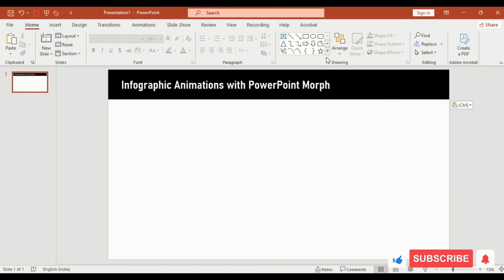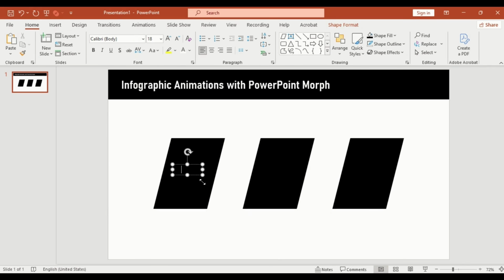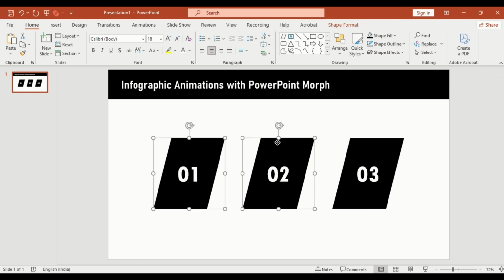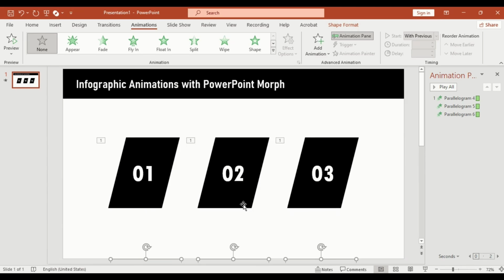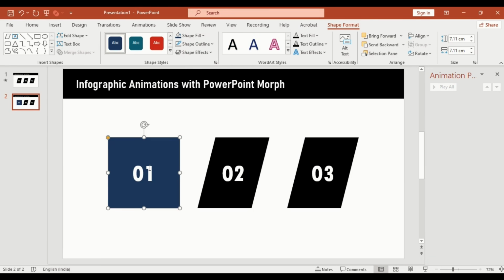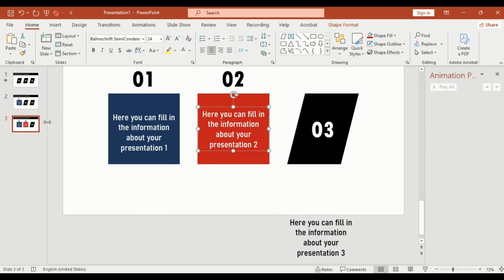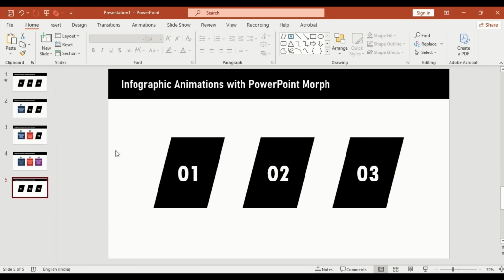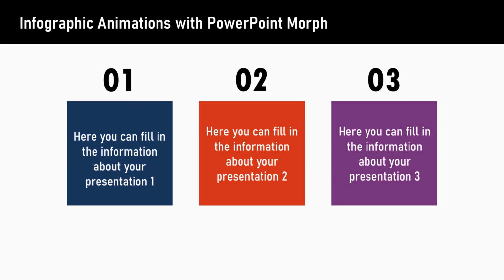Stop Making Boring Lists! STUNNING PowerPoint Animation Tutorial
Want to make your PowerPoint list stand out with smooth, modern animations that wow your audience? In this tutorial, I'll show you how to create a professional list infographic animation using only the Morph transition in PowerPoint!

This technique is perfect for presentation skills, explainer videos, and creative layouts. Whether you're a student or a pro, these PPT animation ideas will help your next presentation look dynamic and professional.

In this video, you will learn:
How to use the Parallelogram shape for modern layouts.
The alternating 'float' motion for better visual flow.
Mastering the Morph transition for seamless slide transformations.
Tips for better presentation skills and clean design.